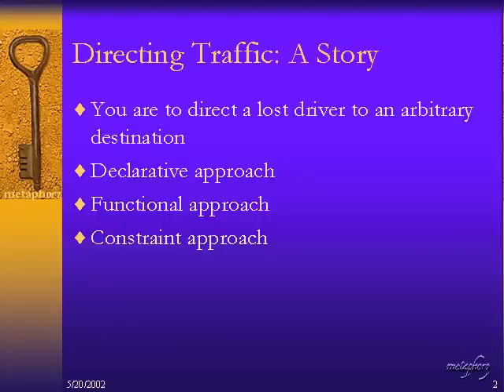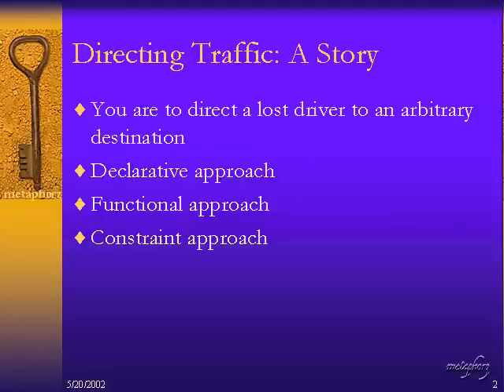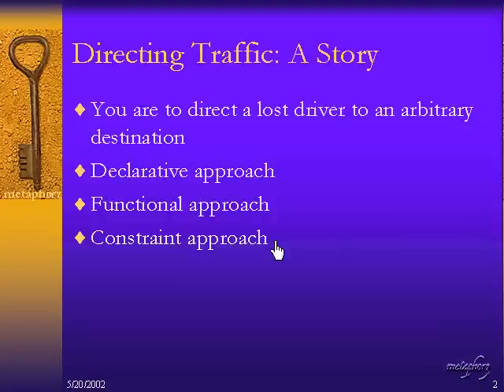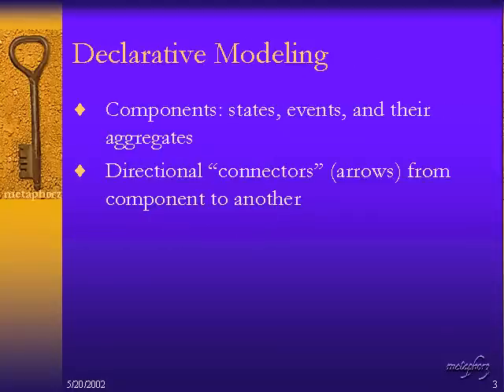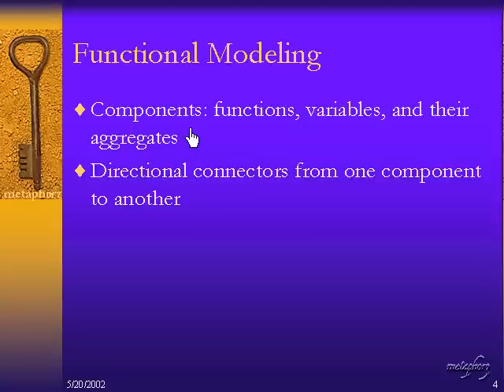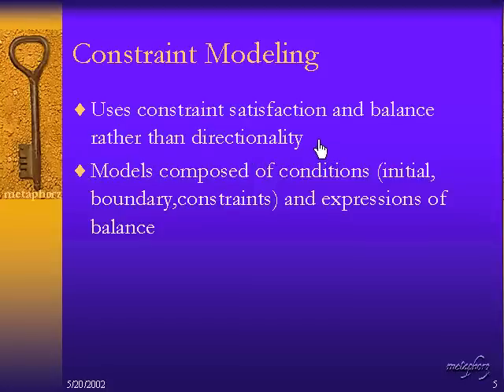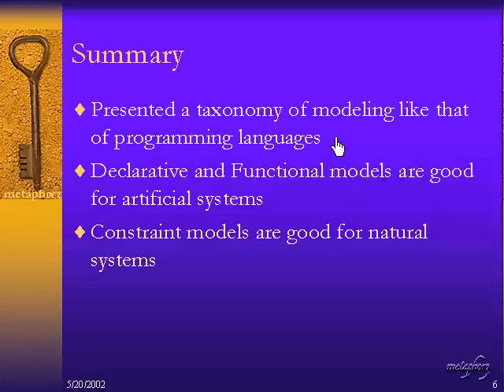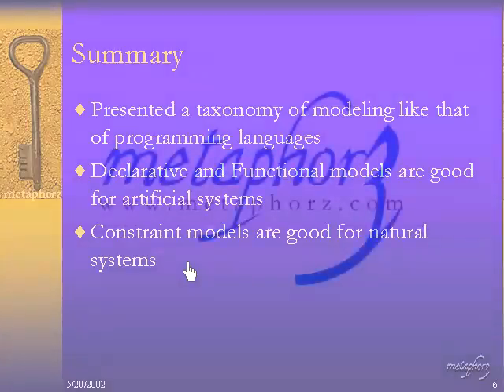Introduction to Dynamic Modeling